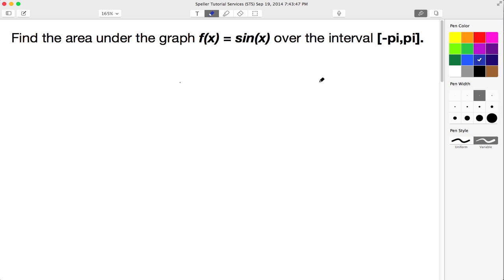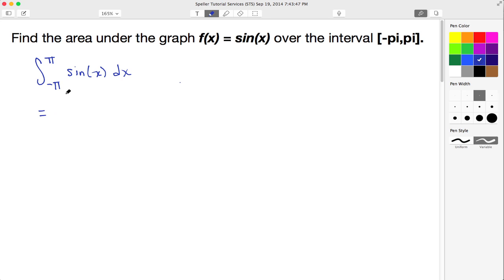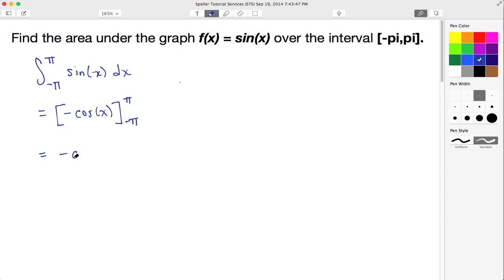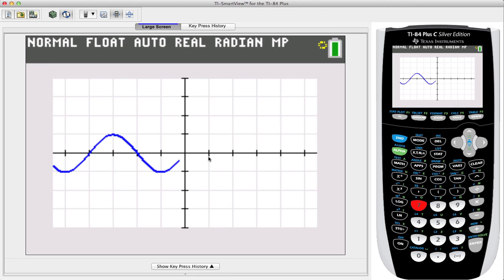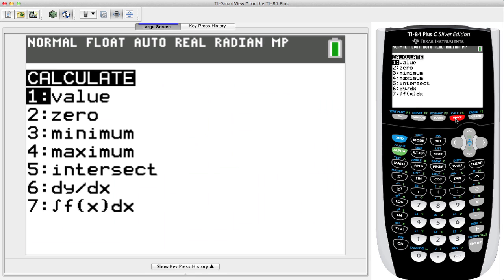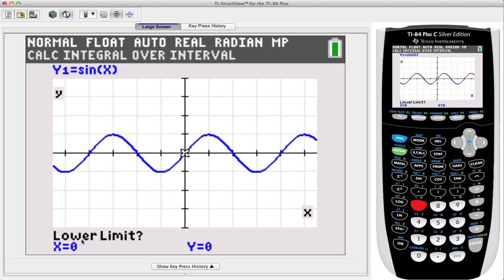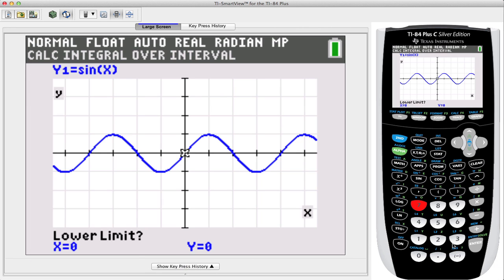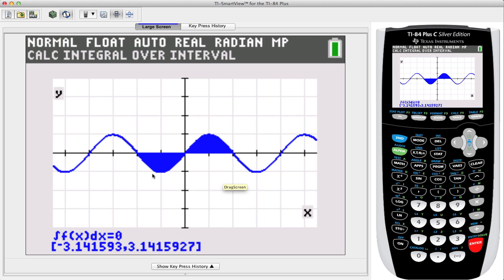How to solve a definite integral of a trig function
In this tutorial we learn how to evaluate the definite integral of a trig function on a TI-84 Plus C graphing calculator.

Virginia Standards of Learning(SOL) APC.11